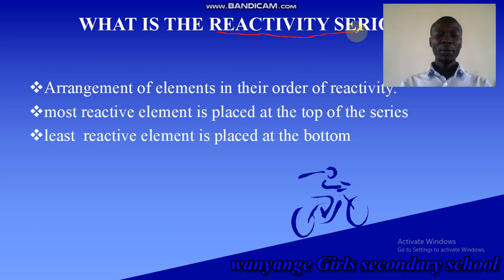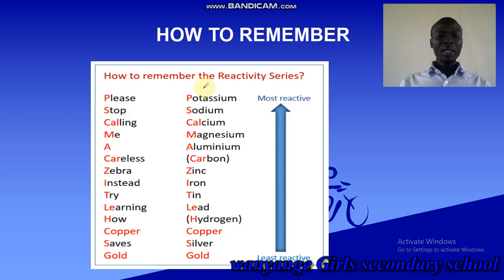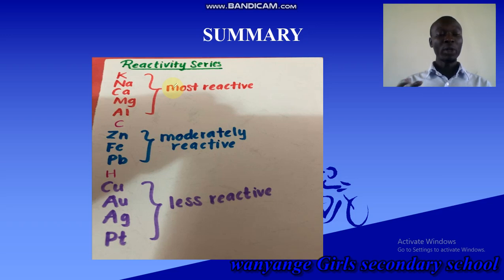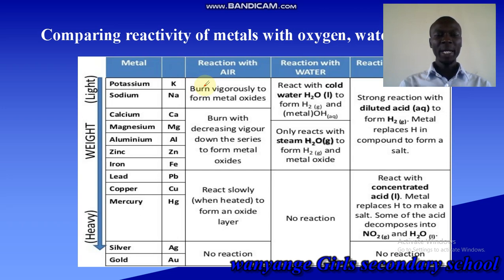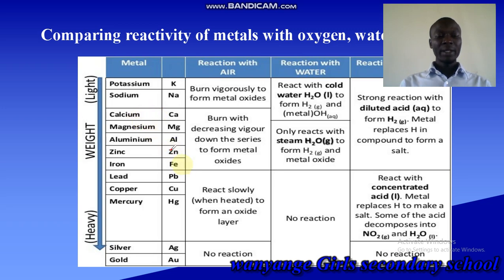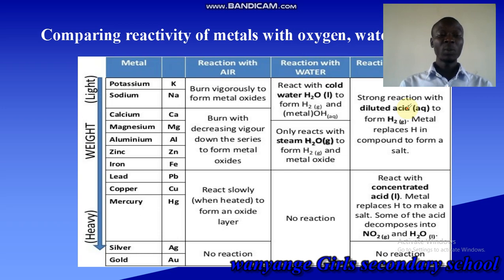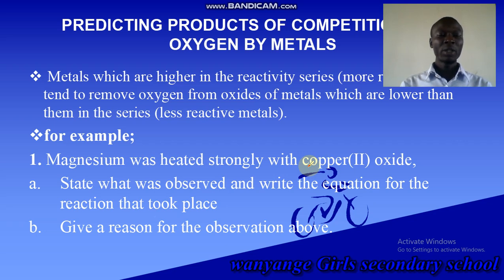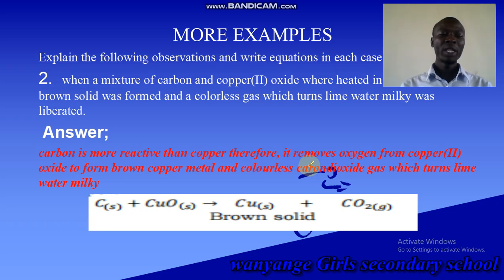REACTIVITY SERIES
This video is a complete, simplified video on reactivity serious with clear examples and tricks of mastery included. watch it to completion and you will not remain the same